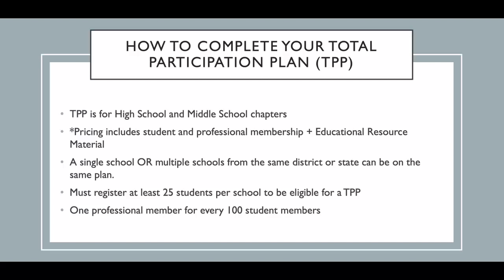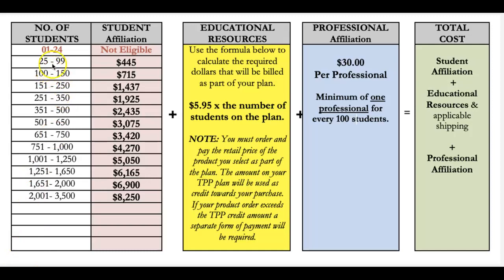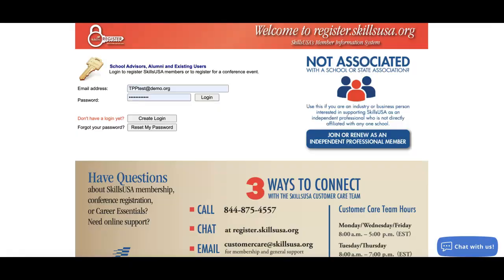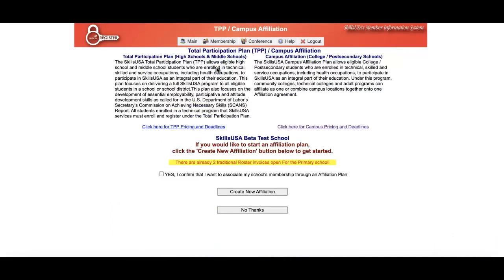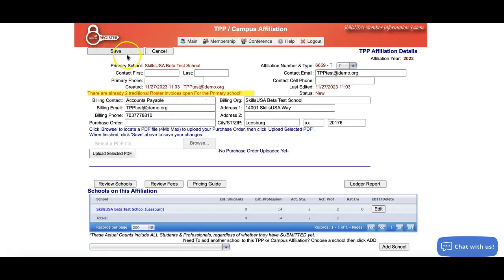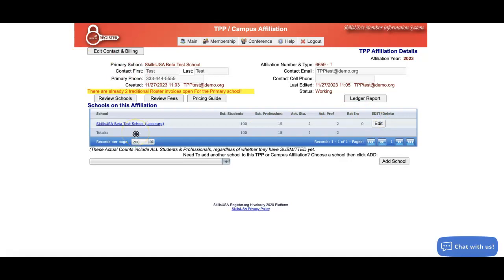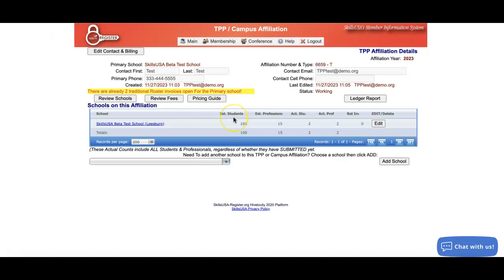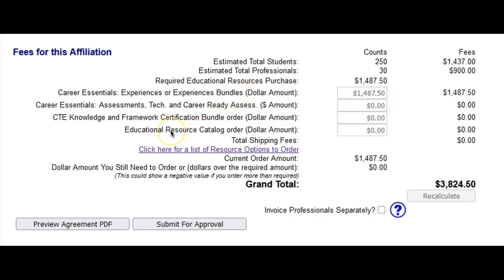How to Complete Total Participation Plan (MA-TPP)